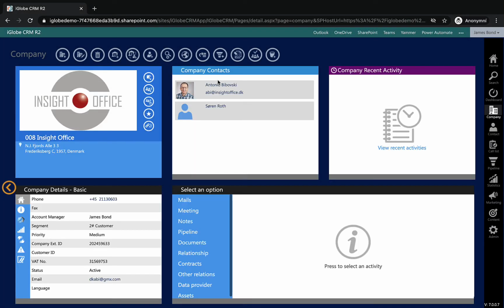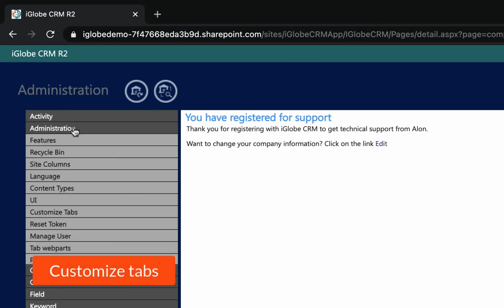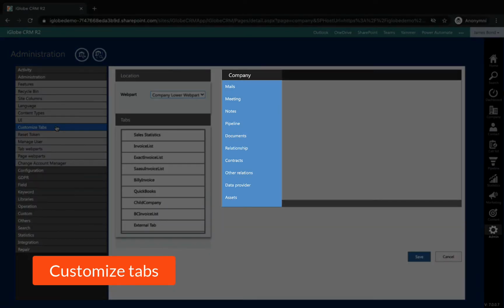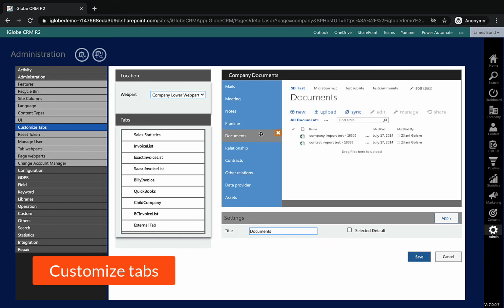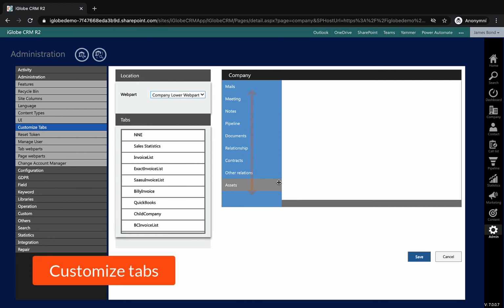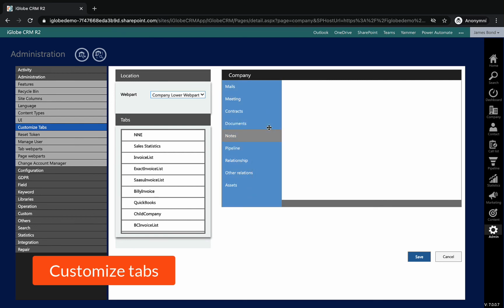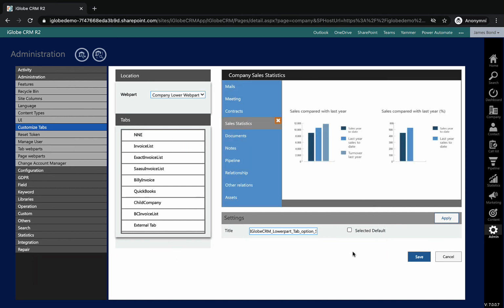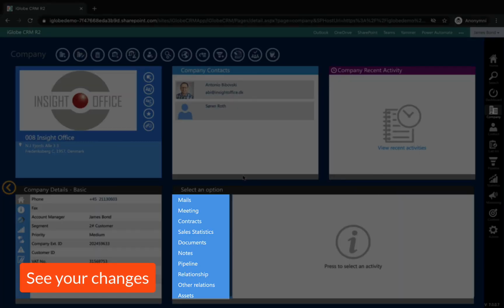iGlobe CRM | user guide 2 | Customize company dashboard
In this tutorial, we are going to have a look at iGlobe CRM, a Microsoft 365 platform to manage all your customers in one place with a few clicks! This video is focused on the customizing of the company dashboard, however, we have a whole playlist dedicated to this product in case you need further guidance.

00:00 - 1:00 Intro
1:01 - 2:17 Customize tabs
2:18 - 2:34 Outro